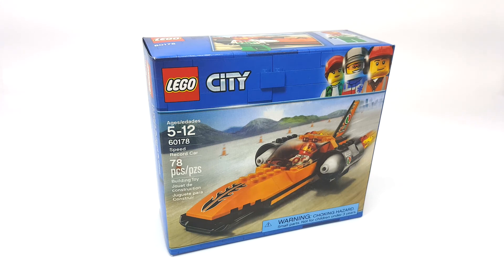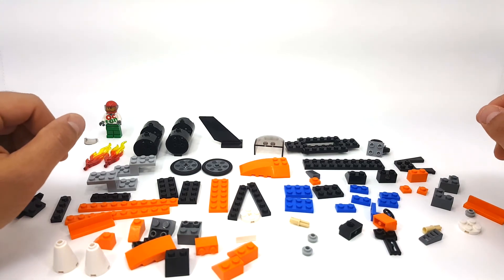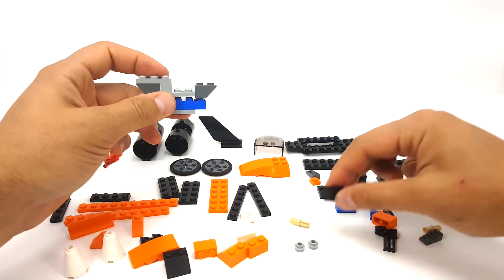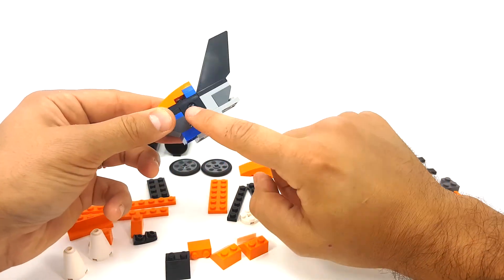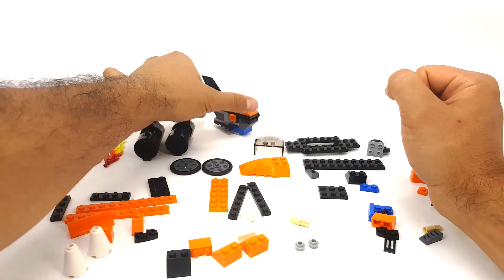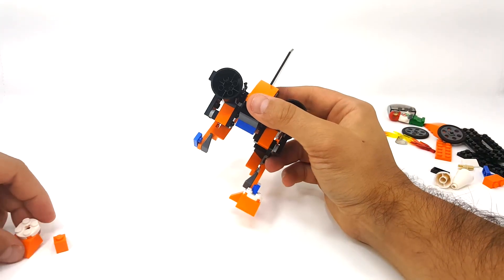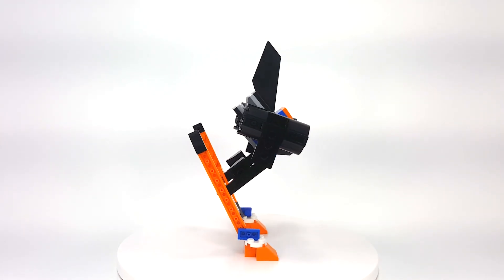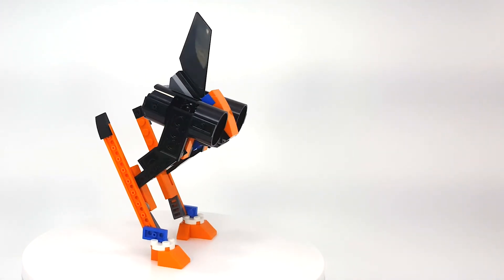Bricks Remix #4: Speed Record Car (60178) to Mech!